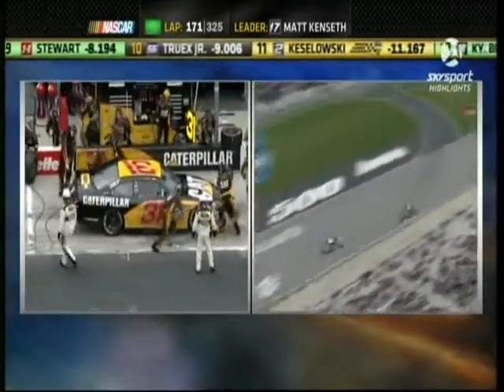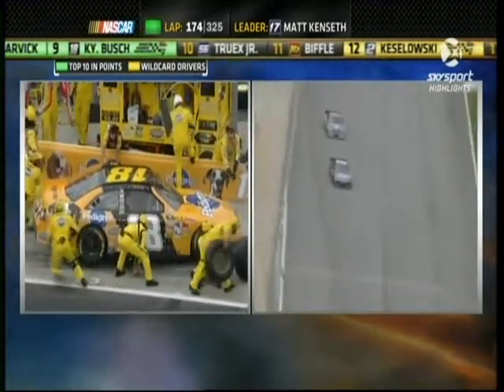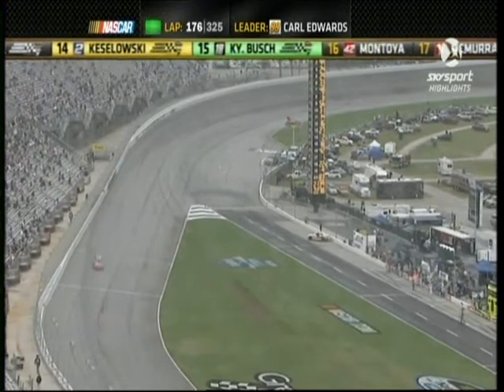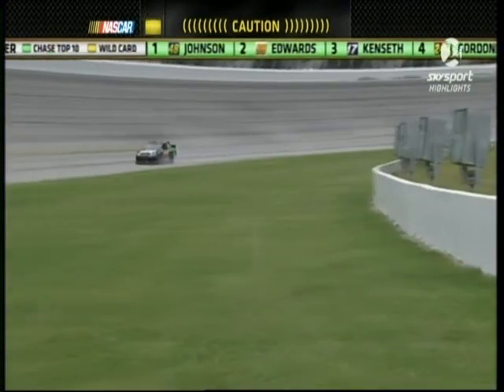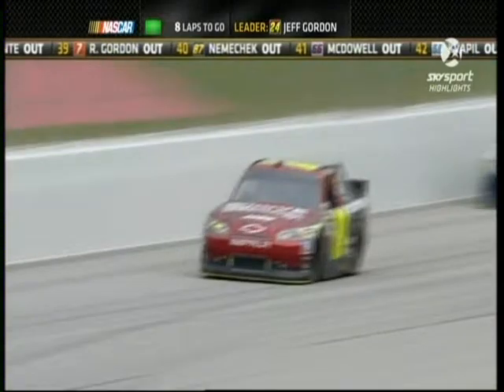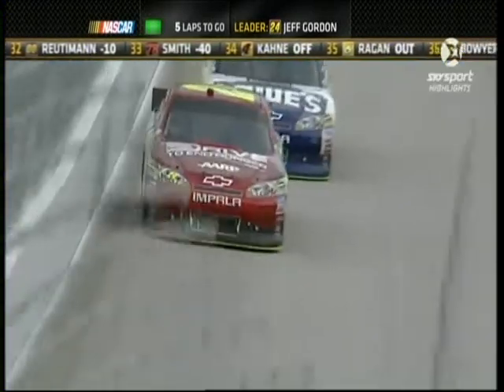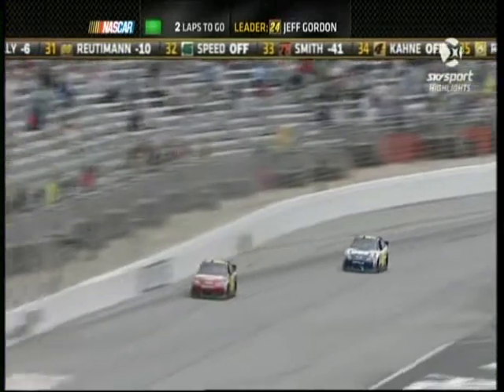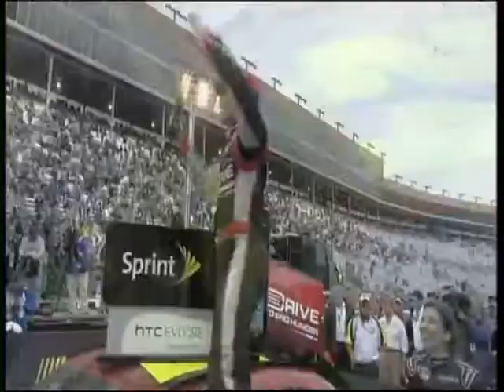NASCAR Sprint Cup 2011 - Atlanta Motor Speedway - Part 2 of 2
NASCAR Sprint Cup Series 2011

AdvoCare 500 from Atlanta Motor Speedway!